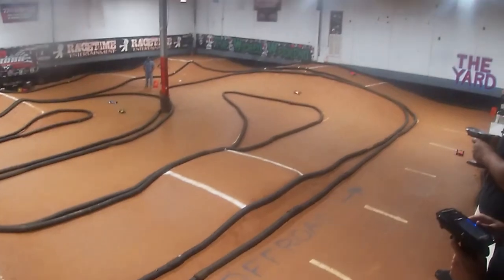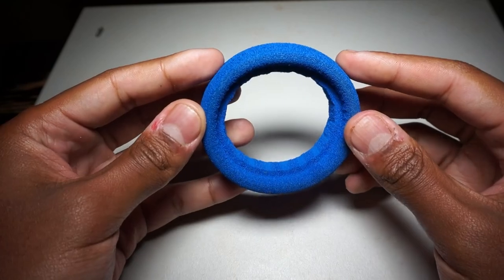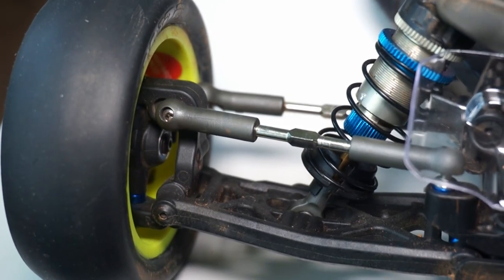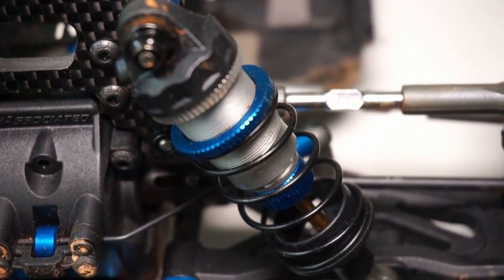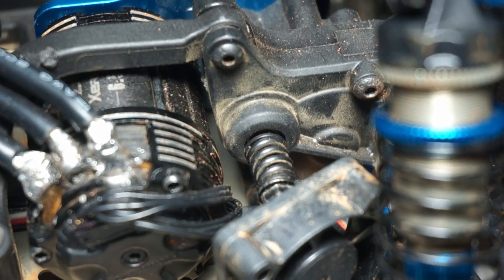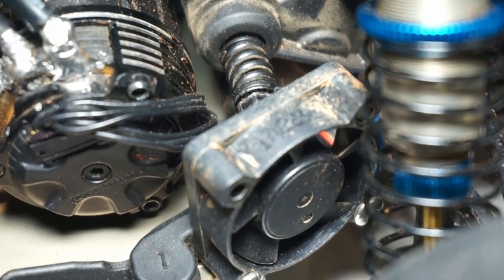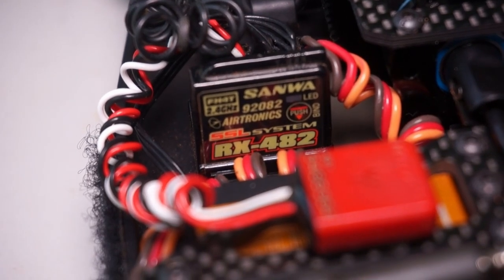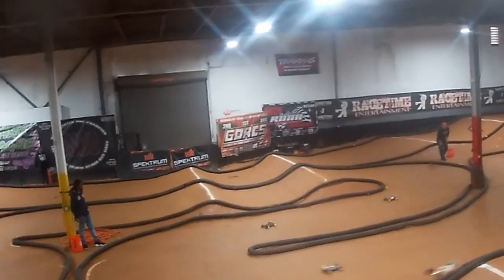Just The Basics: RC Race Cars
This is the beginning to a new series called "Just The Basics". Lots of people want to ask questions about RC cars and racing but simply are too embarrassed to ask them as they're afraid to be made fun of for not knowing "basic Knowledge". In this video I'll be going over the important stuff you should know about RC racing vehicles in the 10th scale space.